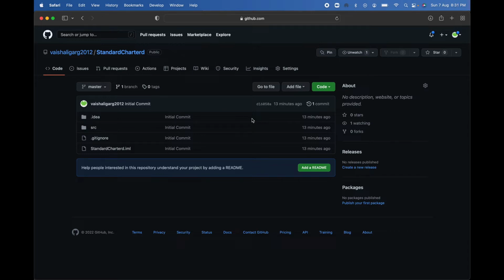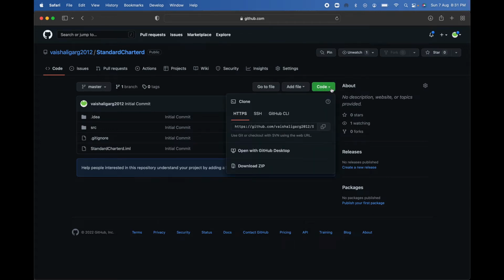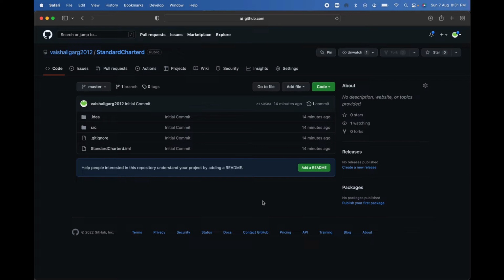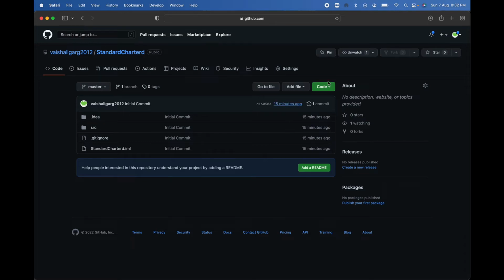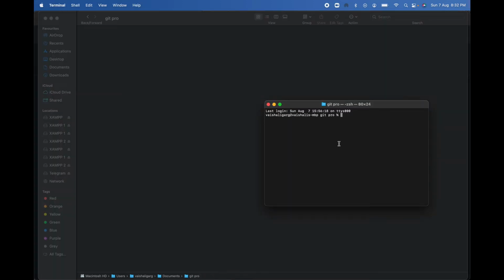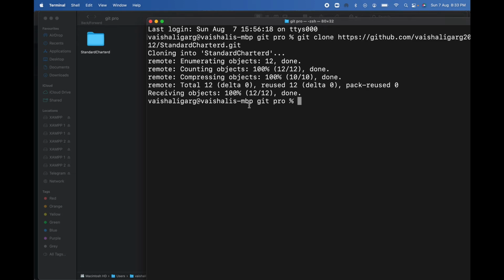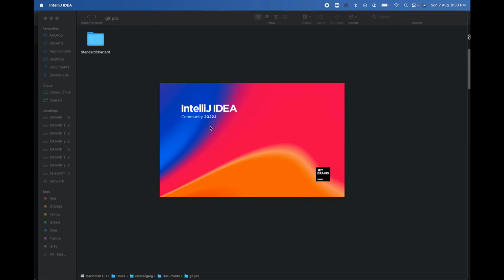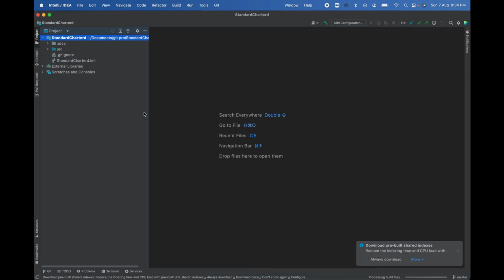Learn Git - Clone a Repo from the CLI - Episode 2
This quick tutorial shows you how to clone a github repo from the command line / CLI / Terminal.
Includes how to give the repo a custom folder name.